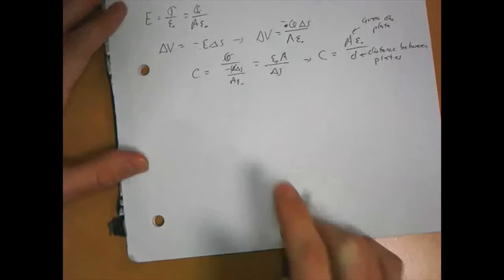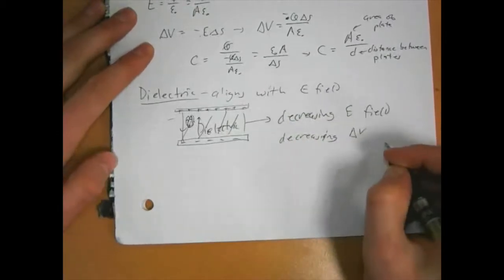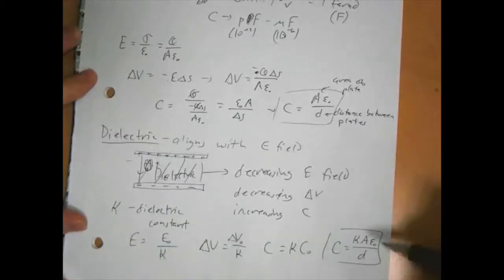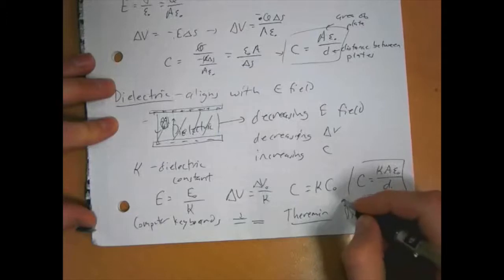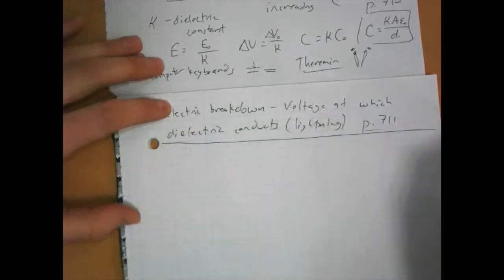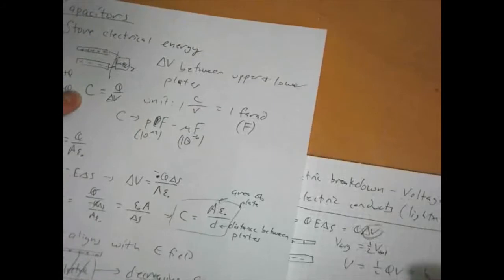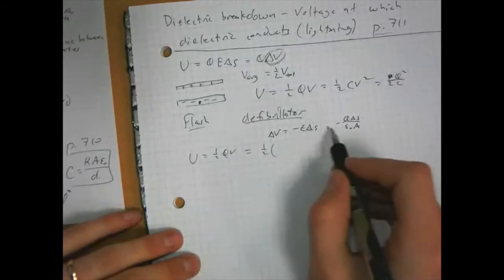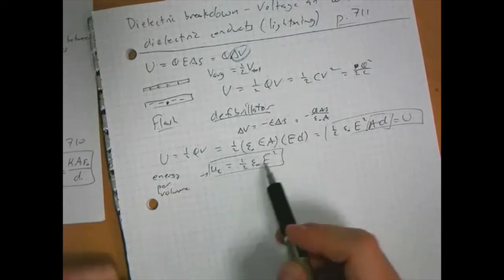Electrostatics - Dielectric, Energy in Capacitors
This video is about Electrostatics - Dielectric, Energy in Capacitors